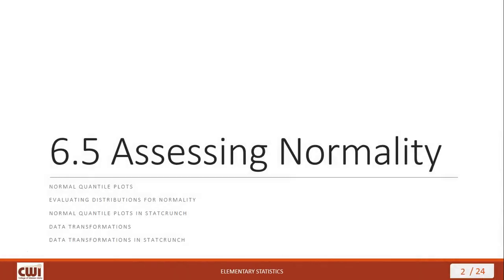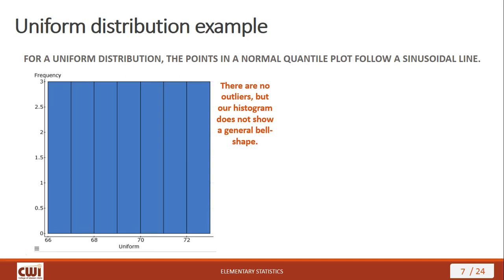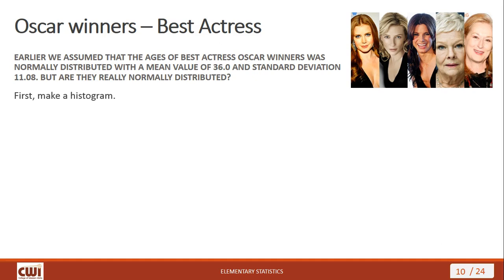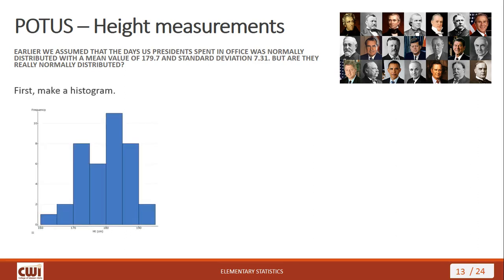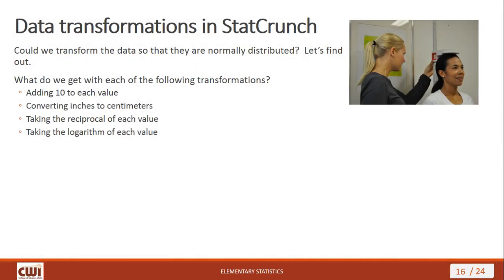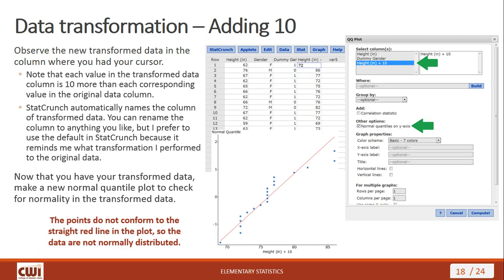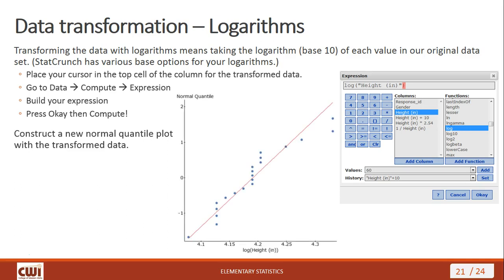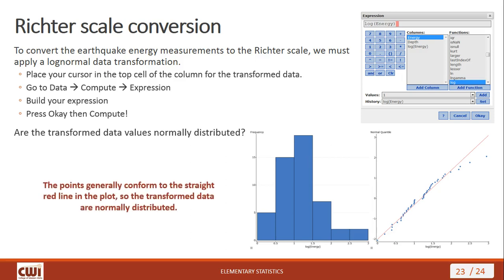MATH 153 Lecture 6-5